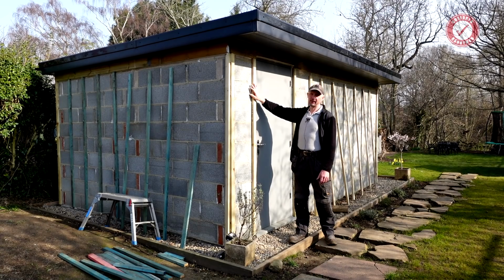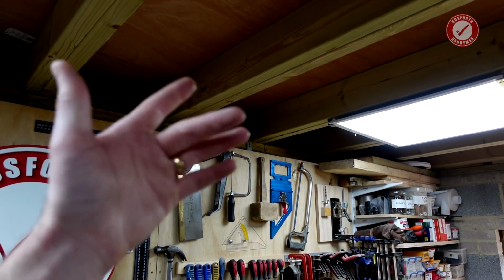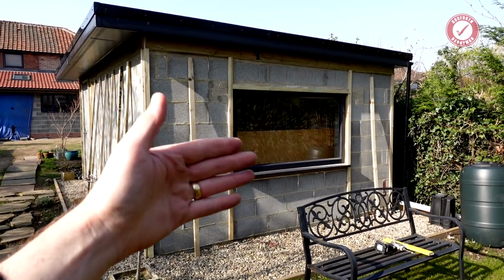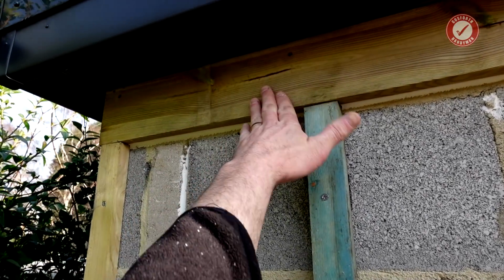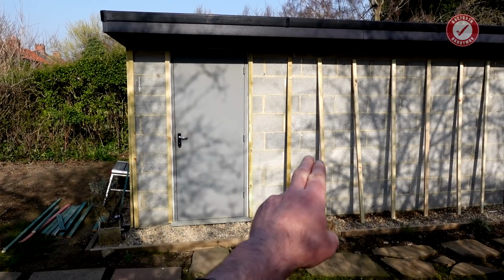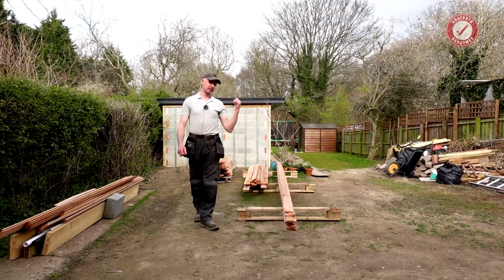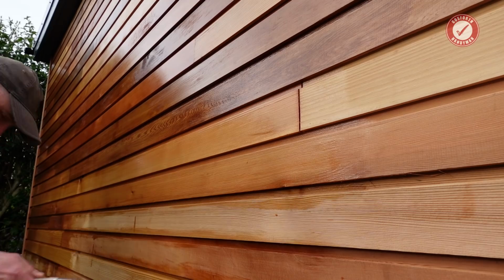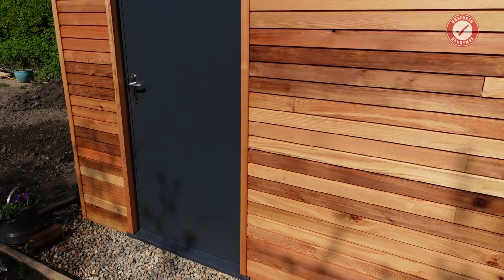Soundproof Garden Room - Cedar Cladding Timelapse (part 3)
Welcome back to our Soundproof Garden Room series! One episode roughly every 12 months. I’ll cover some of the detail about the exterior and we’re installing the cedar cladding.

Fan of the channel? Join the Member Zone for loads of extra stuff: